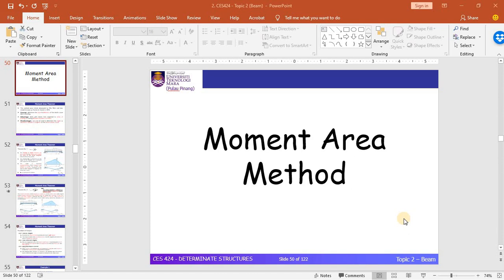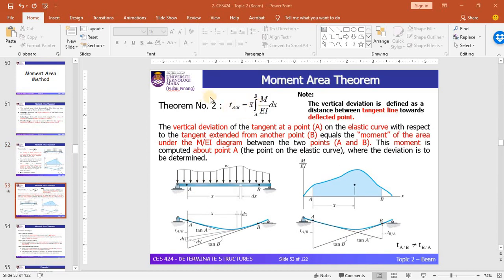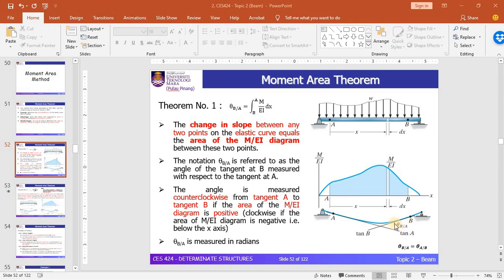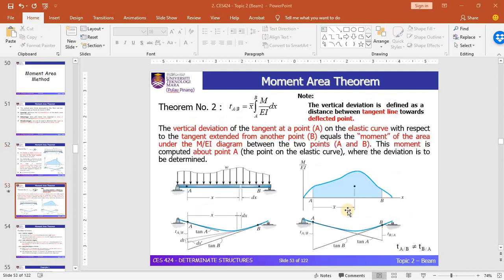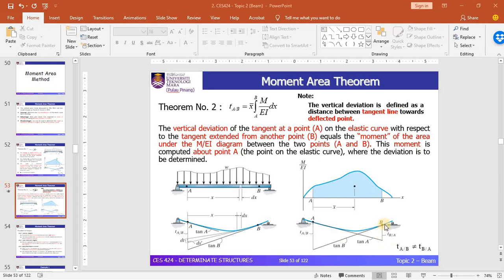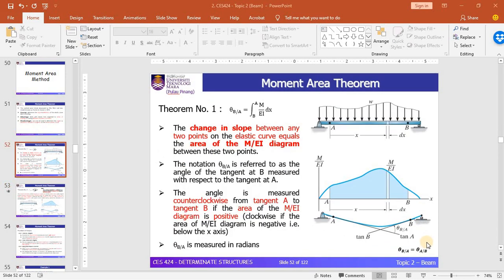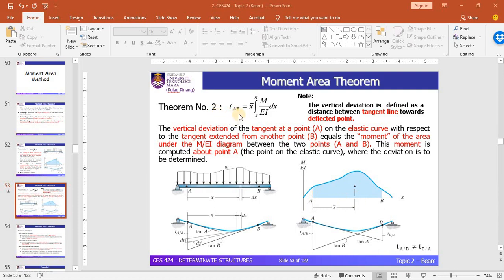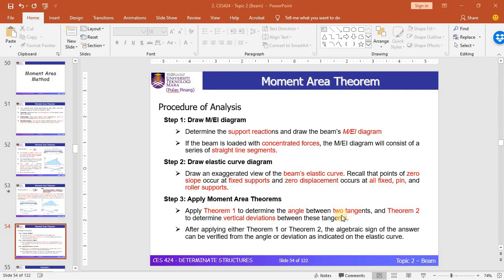Topic 2: Moment Area Method_Part 1